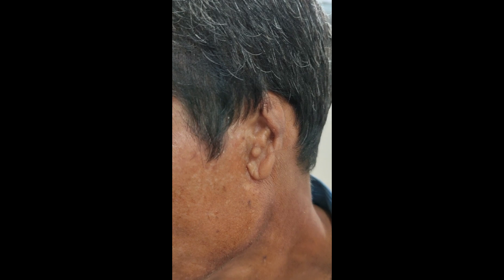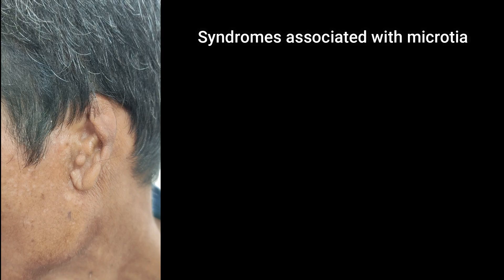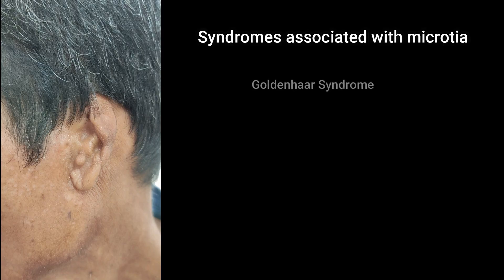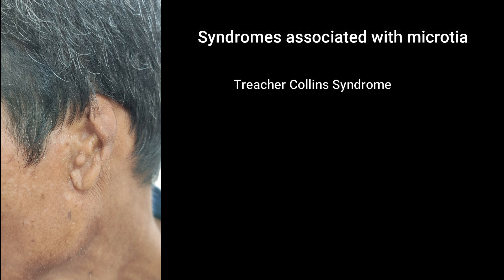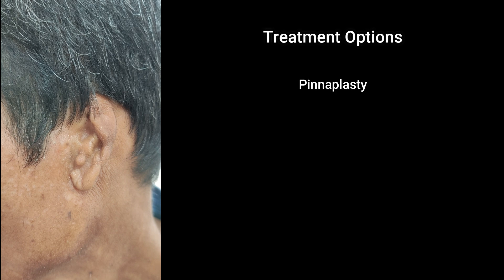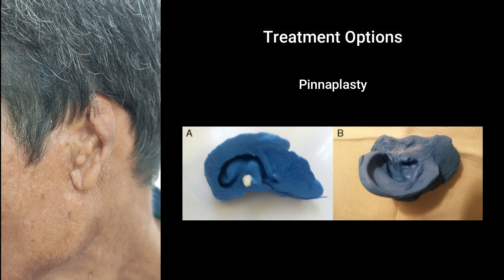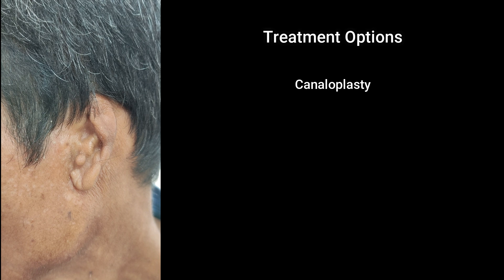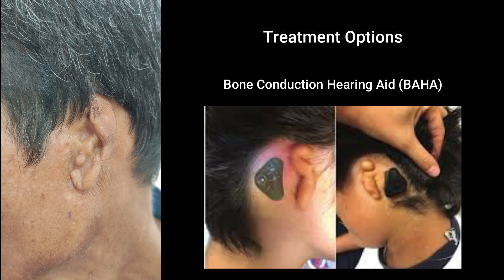Microtia । Associated Syndromes । Treatment Options